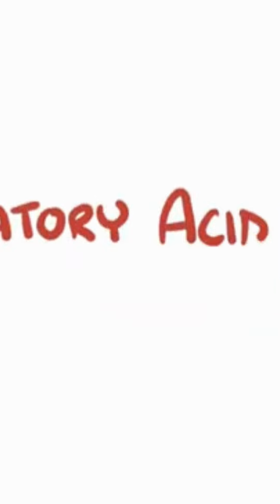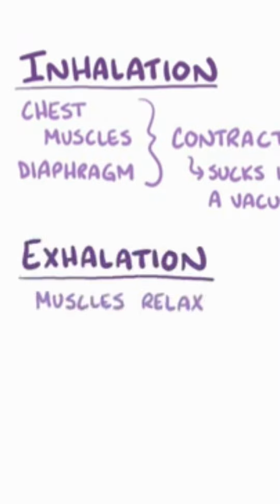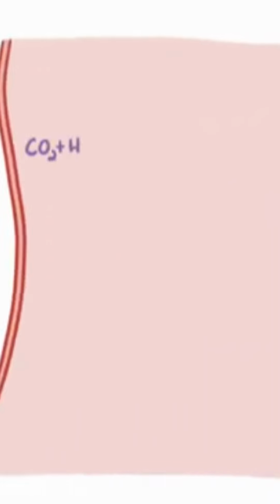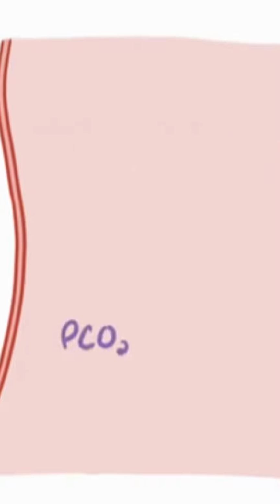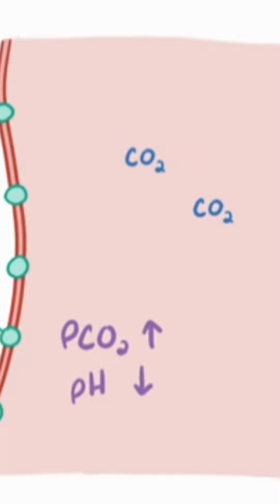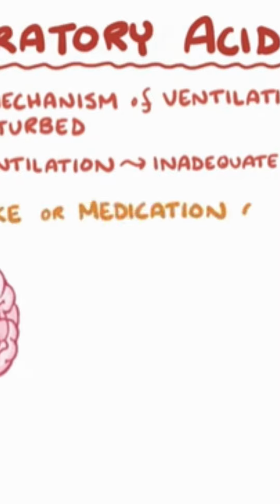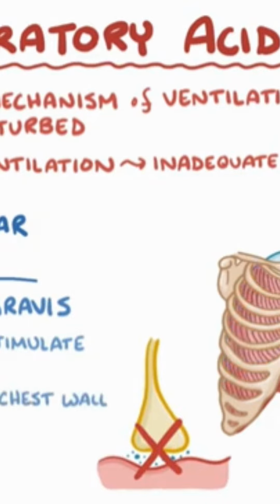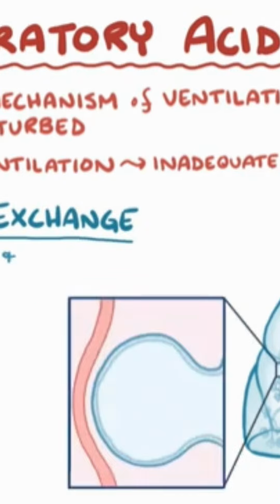In the ICU